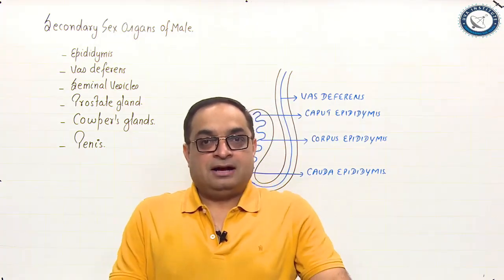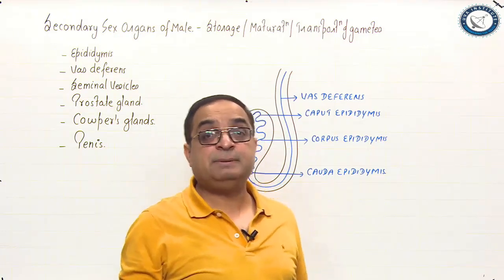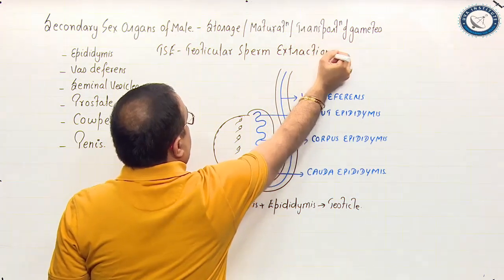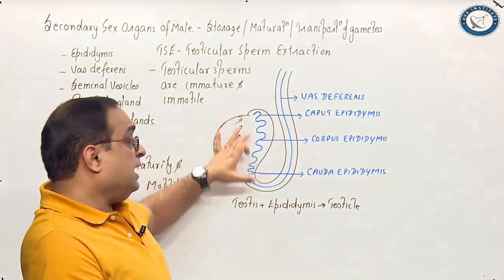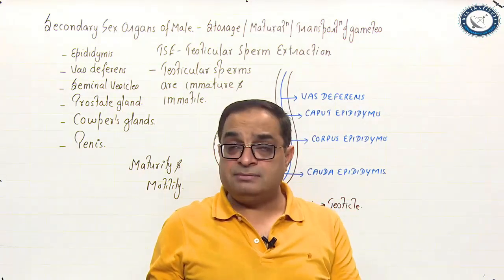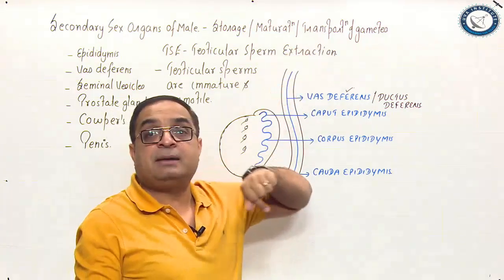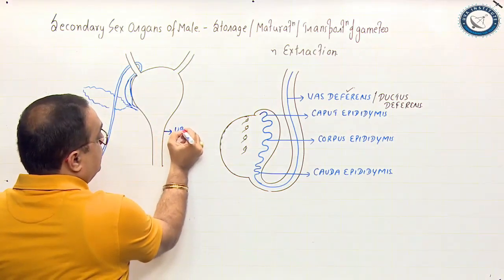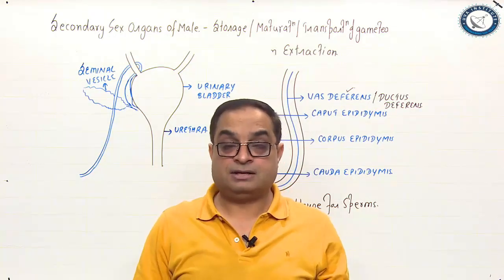Secondary sex organs male -1, Class XI/XII/NEET by Dr. Sachin Kapur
Watch latest Class XI/XII Zoology videos in our channel by the famous Dr. Sachin Kapur